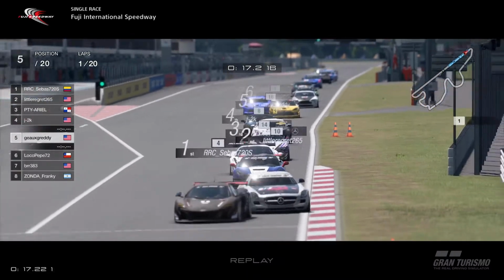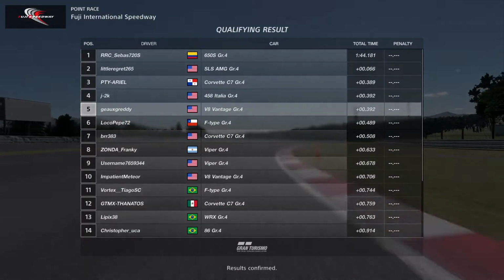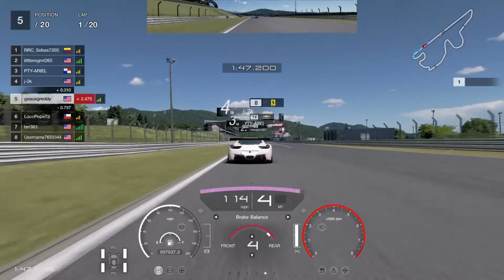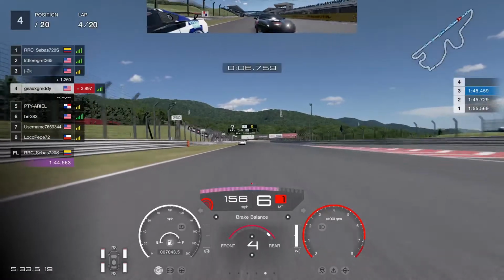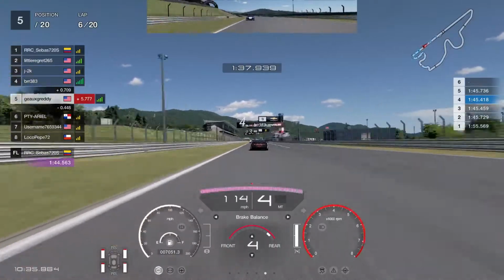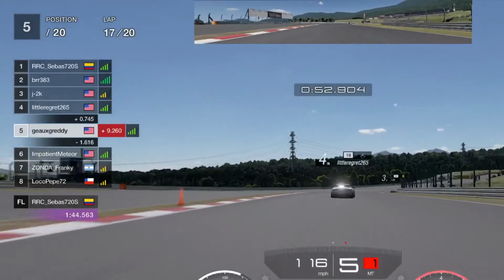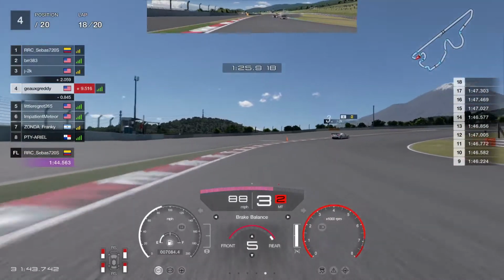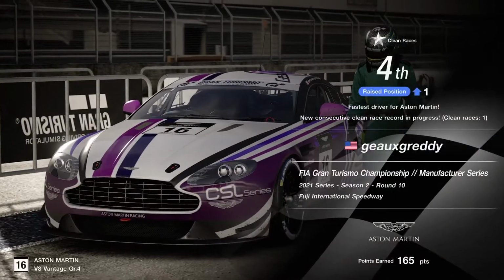Gran Turismo Sport: 2021 FIA Manufacturers R10 - Fuji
It's the final race of the official season and it comes down to the final lap and final corner!